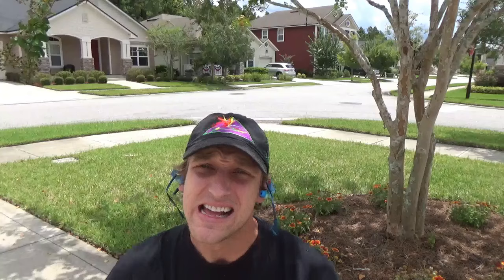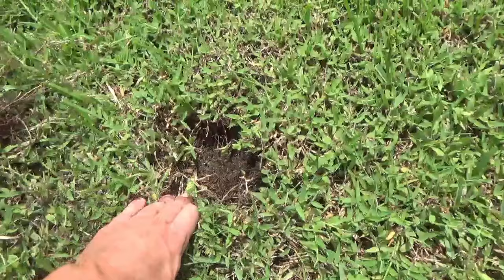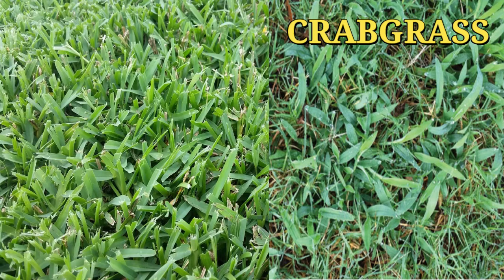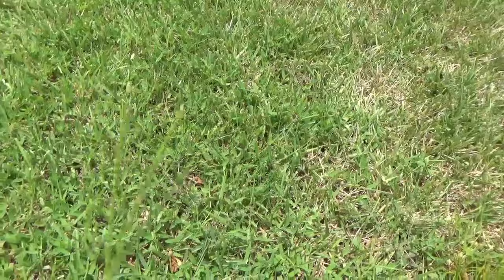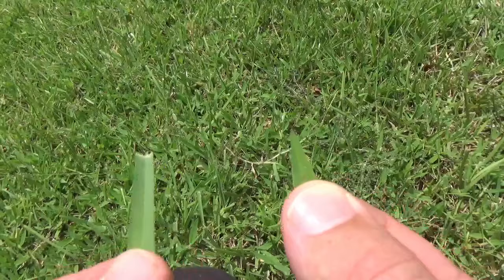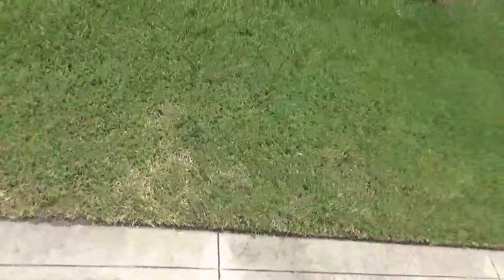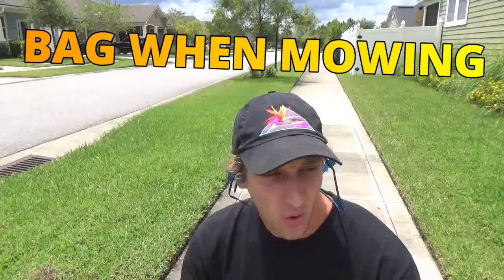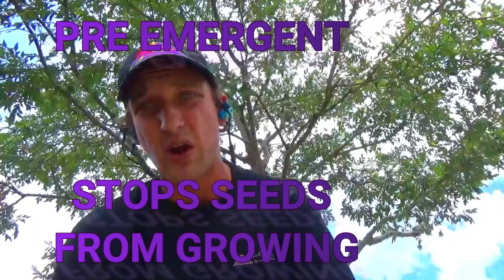How to Treat and get Rid of Crabgrass in your St.Augustine Lawn!!! (A Do It Yourself Project)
This video will show you how to get rid of crabgrass in your lawn with products you have around the home. We will go over what crabgrass looks like, how to treat it, then how to prevent it from coming back. This video was filmed in Jacksonville, Florida. The grass type is St.Augustine grass. If you have any questions please leave them in the comments.